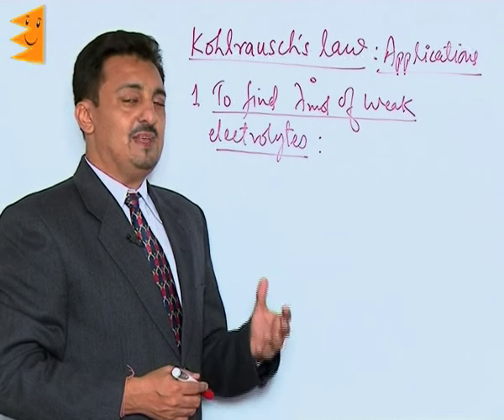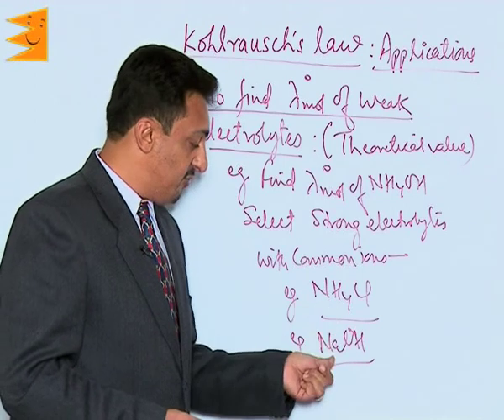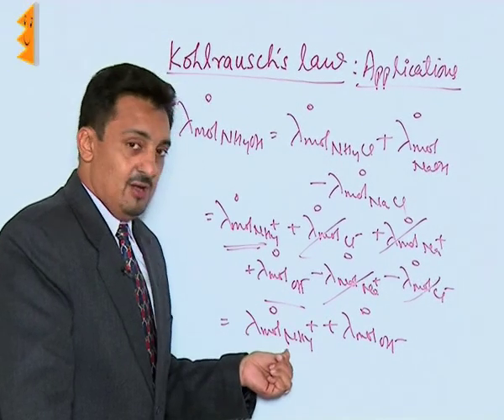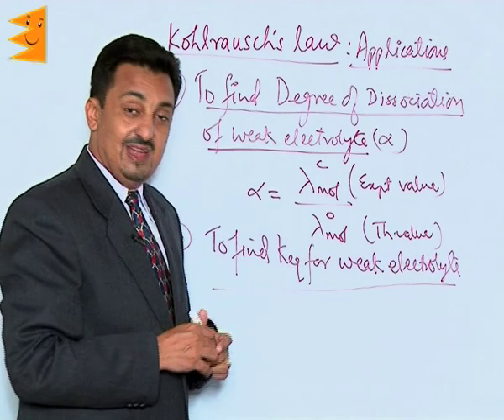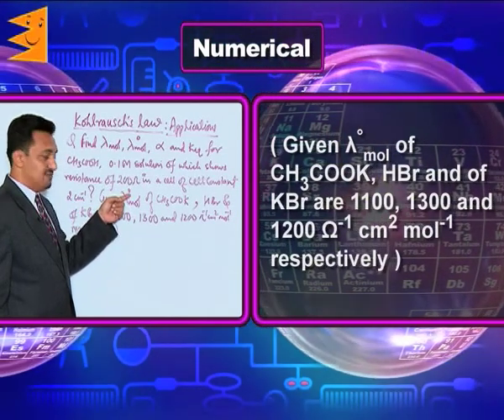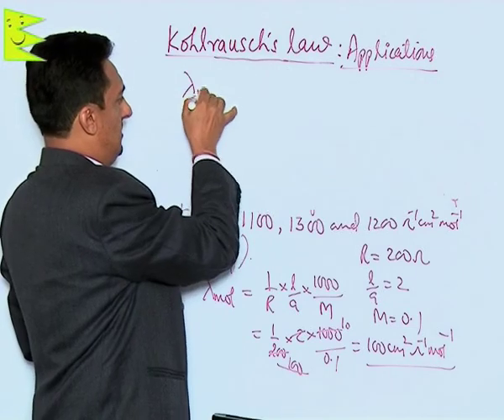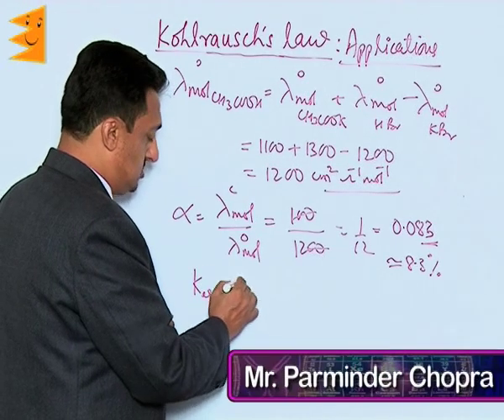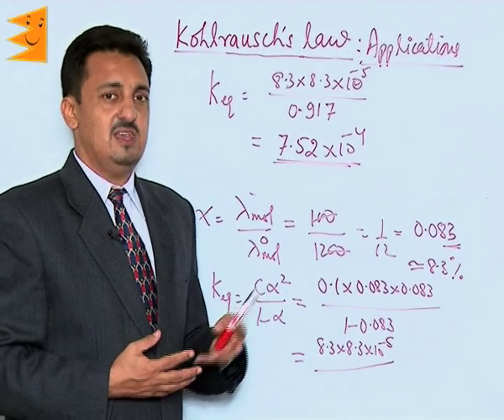CBSE Class 12 Chemistry Electrochemistry Application of Kohlrausch's Law |Extraminds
Chapter: Electrochemistry
Topic: Application of Kohlrausch's Law
Extraminds